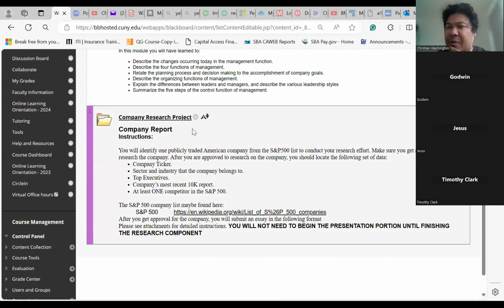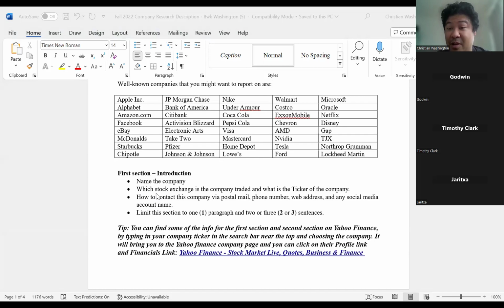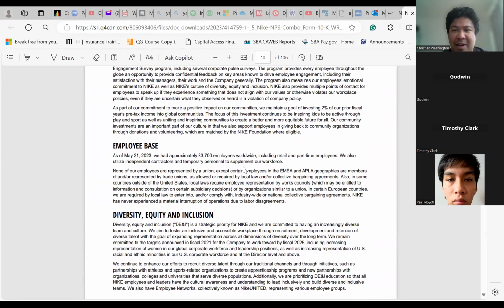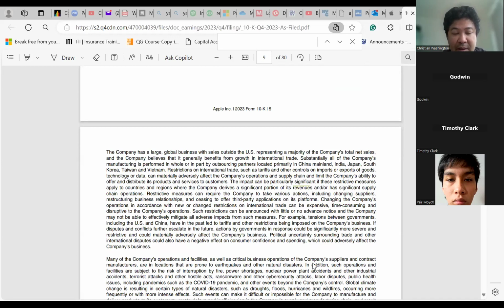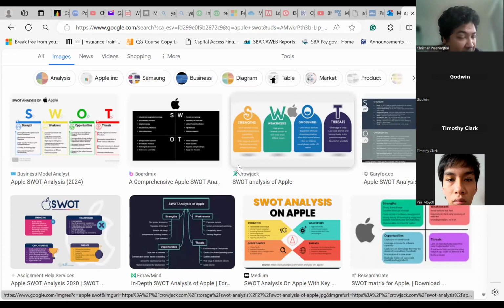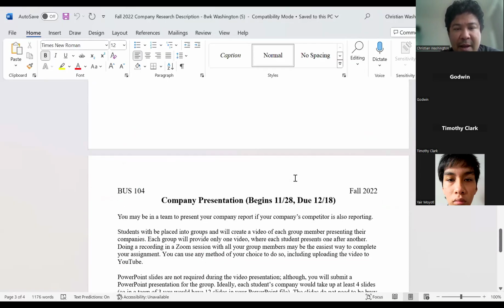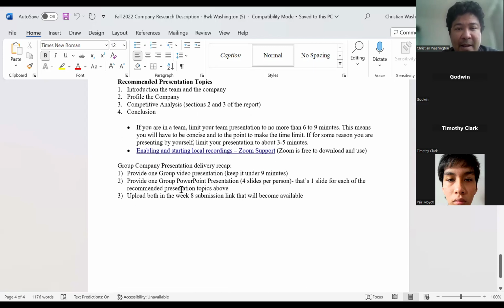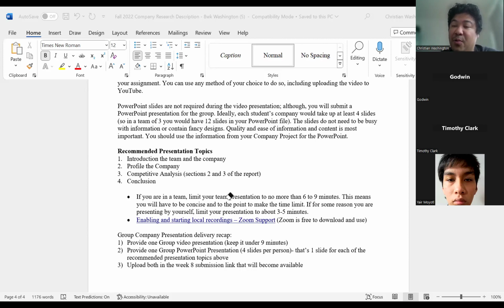BUS 104 April 11 Zoom Lecture